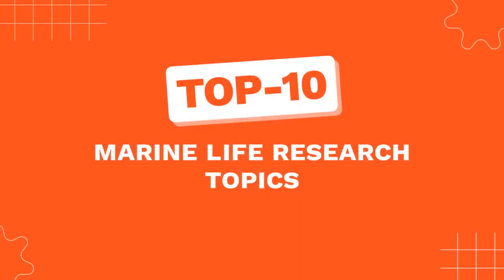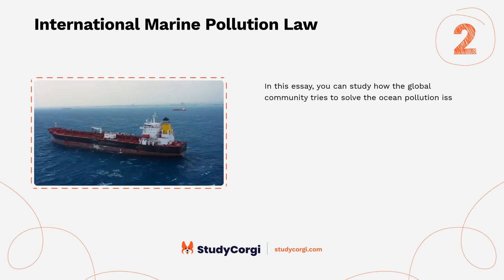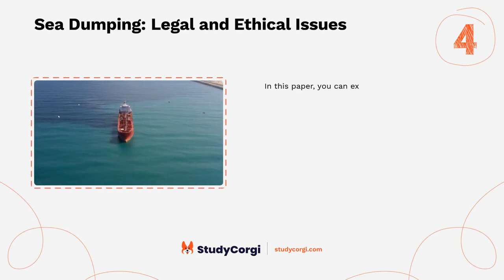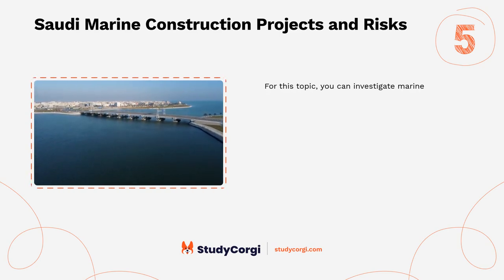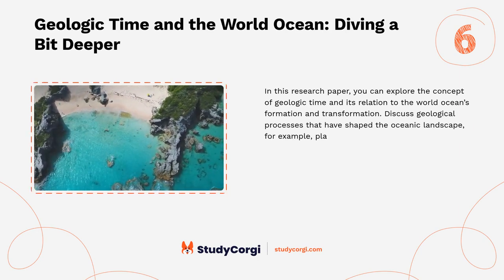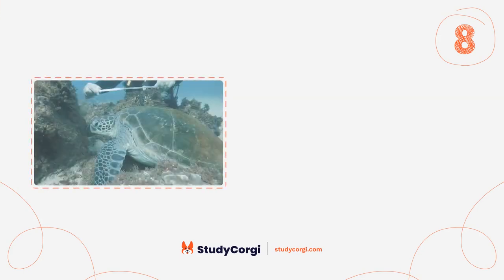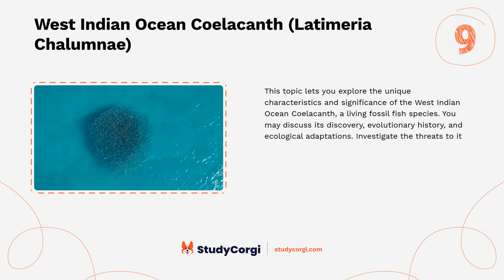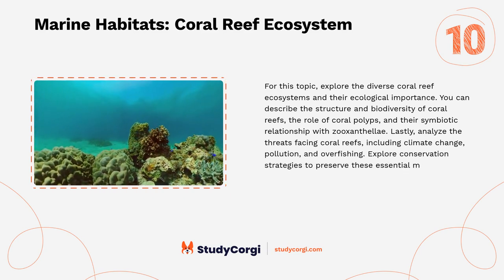TOP-10 Marine Life Research Topics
Are you looking for some inspiration for your next research project? Do you want to find topics to write about? If so, you've come to the right place! In this video, we will share the top-10 Marine Life research topics. You will learn all there is to know about this field and how you can contribute to the advancement of knowledge. Whether you are a student, a teacher, or a researcher, this video will help you find your passion and spark your curiosity.

📝 Voice-over list:
👉 00:09 → Marine Pollution in Australia
👉 00:41 → International Marine Pollution Law
👉 01:10 → Ocean Research vs. Outer Space Exploration
👉 01:41 → Sea Dumping: Legal and Ethical Issues
👉 02:09 → Saudi Marine Construction Projects and Risks
👉 02:40 → Geologic Time and the World Ocean: Diving a Bit Deeper
👉 03:11 → Rising Sea Levels: Solutions to the Global Concern
👉 03:39 → Marine Biology: Description and the Key Features
👉 04:03 → West Indian Ocean Coelacanth (Latimeria Chalumnae)
👉 04:37 → Marine Habitats: Coral Reef Ecosystem